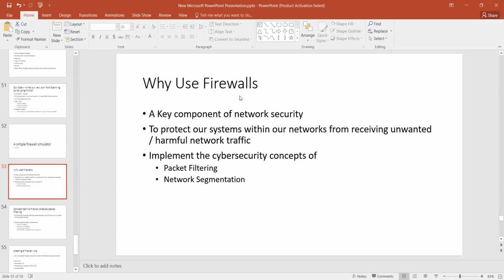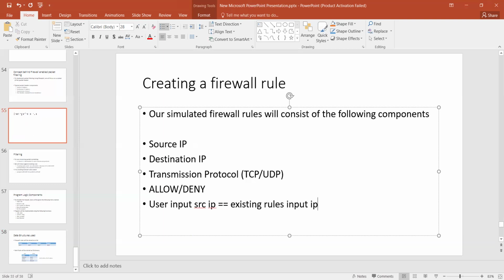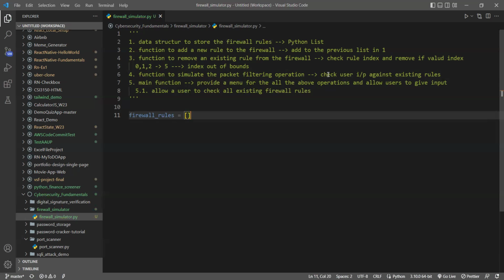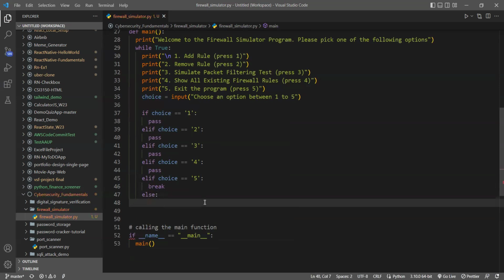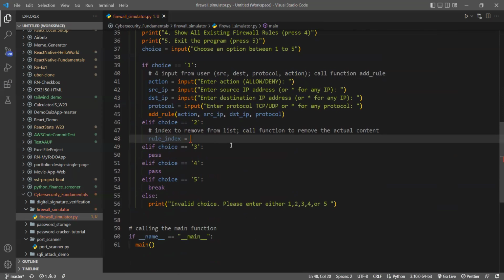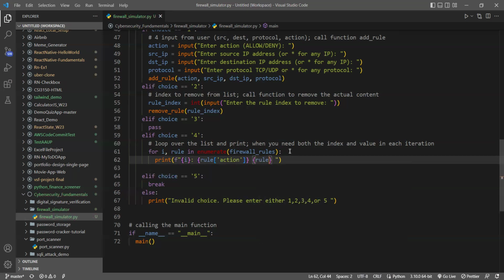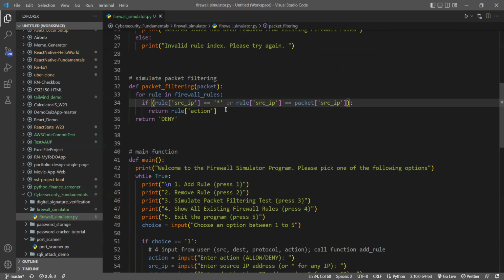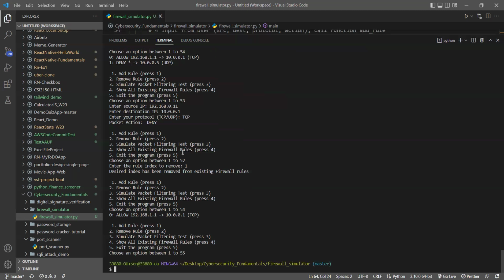A Firewall Packet Filtering Simulator In Python